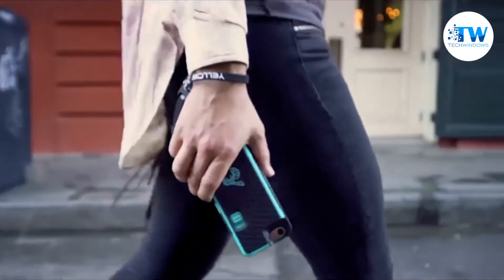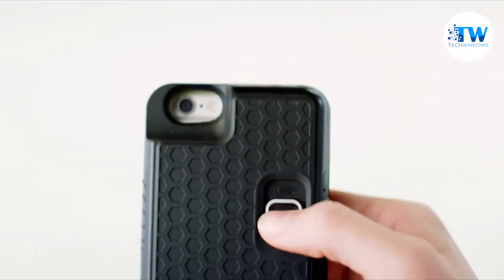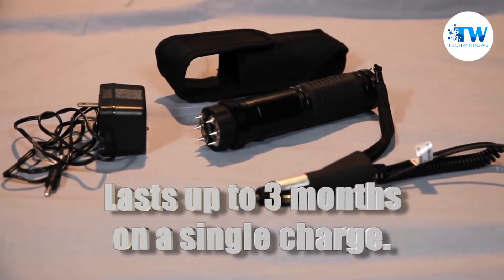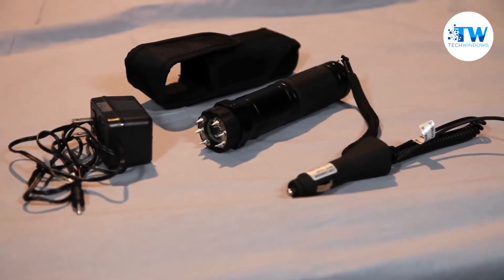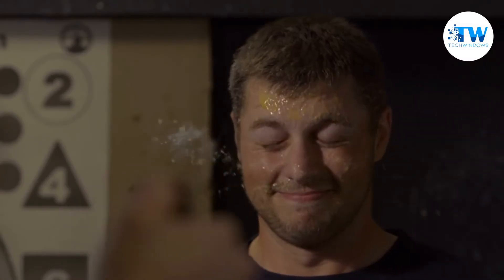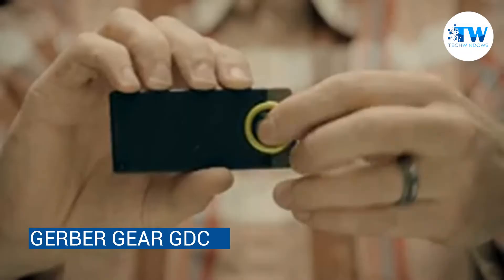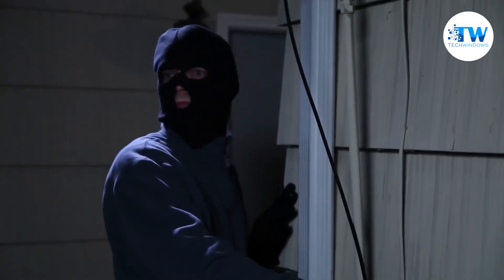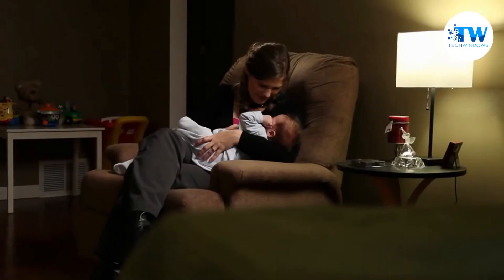Self defense weapons for Women and Girls - Women Survival Gadgets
The Self defense weapons for Women and Girls  video includes following S1 Pepper Spray Gun, Taser Pulse, Yellow Jacket Iphone Case, Gerber Gear GDC Money Clip, ZAP Stun Gun,
Atomic Bear Tactical Pen, Pepper Spray Plus Knuckle, Guard Dog Electric Lipstick Gun, Self Defense Whip, Pepper Spray 101, Mace Pepper Spray,  Faketv Burglar Deterrant.

This series provides the best  self defense tools, self defense gadgets and self defense weapons for women.